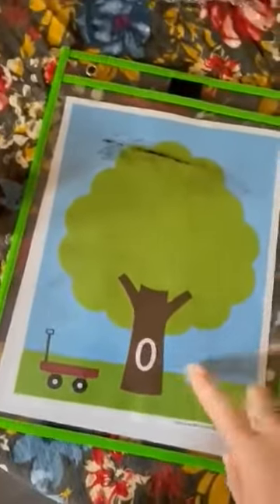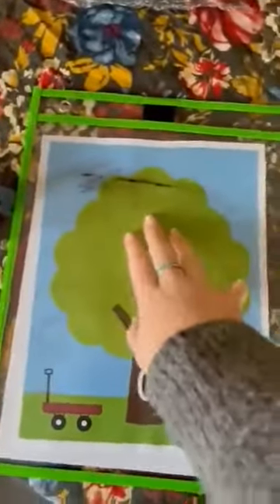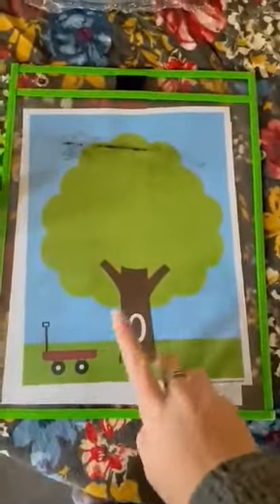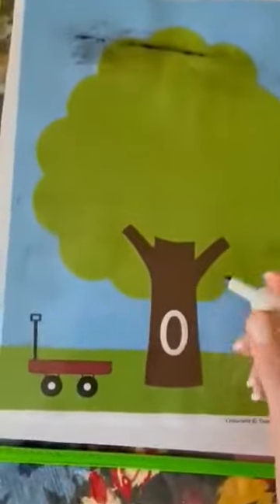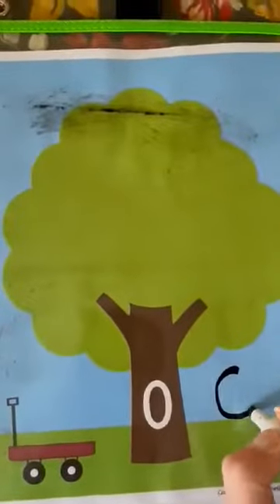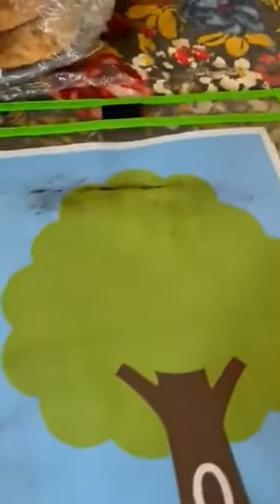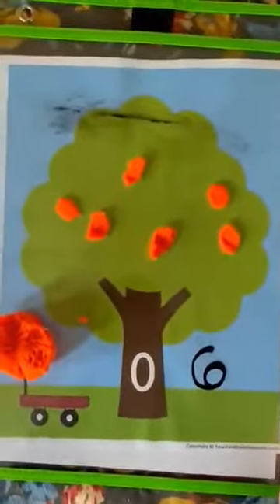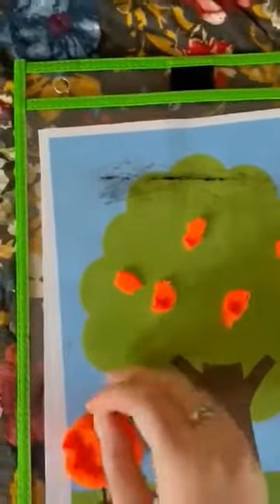Miss Kara & The White Board Tree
Let's work on it kids!? Show me your TREE when you are done!
Hello Kids, Miss Kara is here for our daily activities, fun experiences, lessons and games!  Let's try it! Hope you all enjoy it.